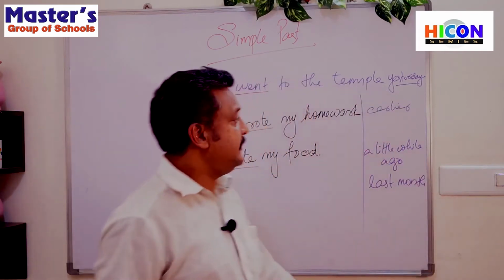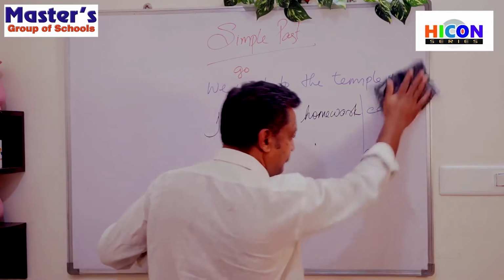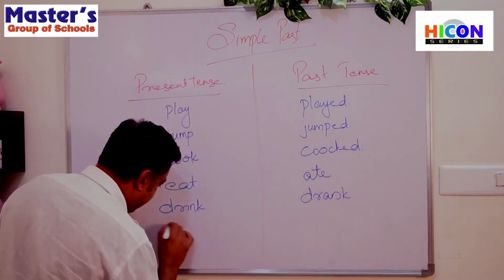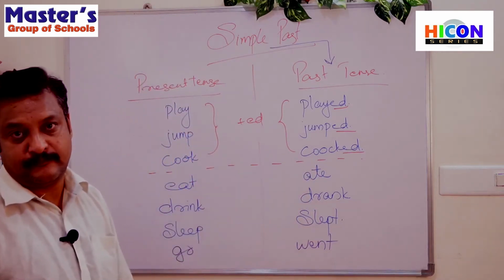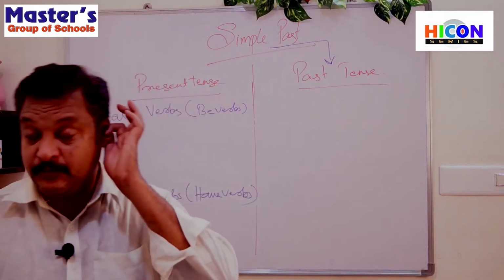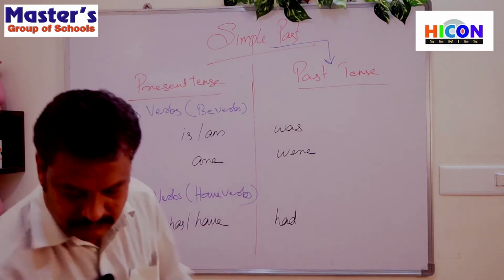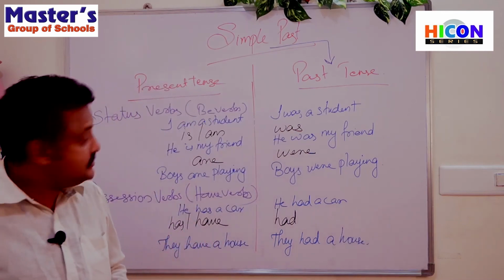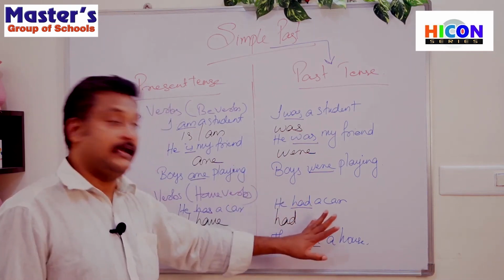CLASS-3: ENGLISH, Lesson-1 : A Thrilling Match (Part-9: Grammar : Simple Past Tense)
CLASS-3
ENGLISH,  Lesson-1 : A Thrilling Match   (Part-9)
Grammar
Simple Past Tense
MASTER’S GROUP OF SCHOOLS.